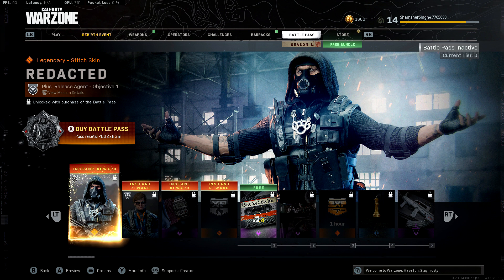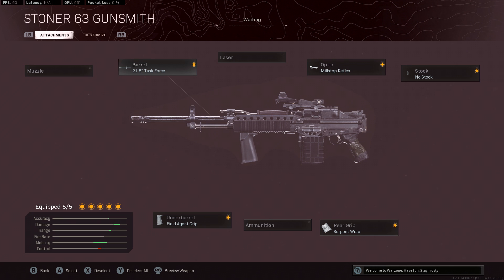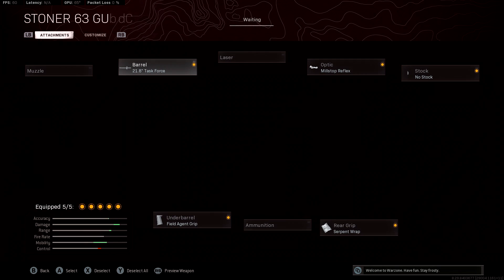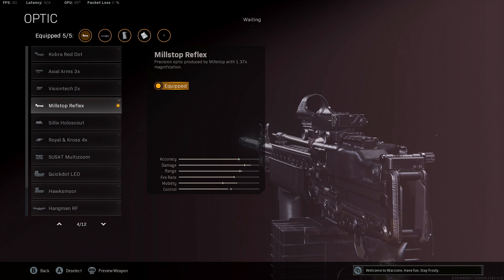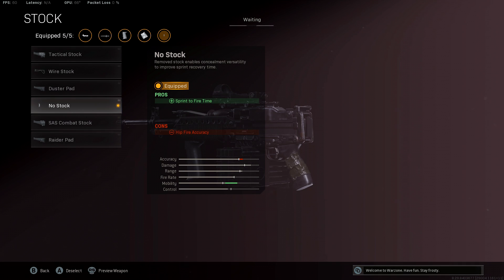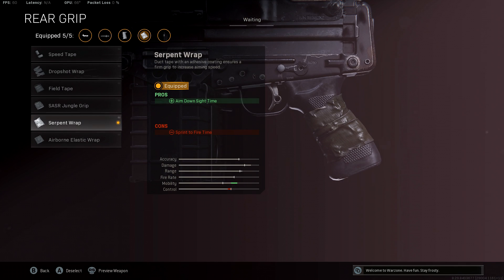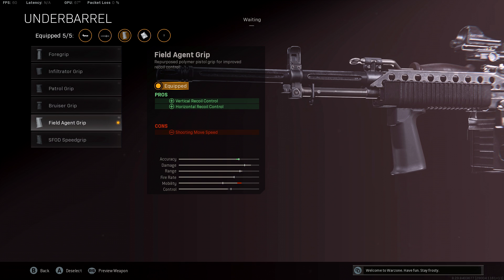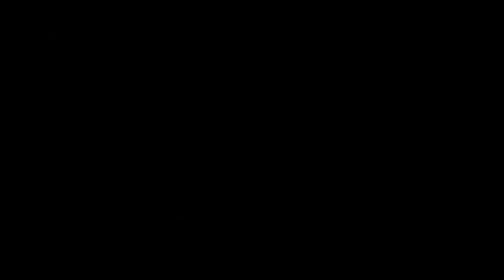STONER 63 BEST CLASS SETUP FOR CALL OF DUTY BLACK OPS COLD WAR SEASON ONE (WARZONE)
*MOST OVERPOWERED ATTACHMENTS FOR STONER 63 IN COD WARZONE* This video tells you best class setup to use for the STONER 63 to help you get more Warzone wins in Season 7!
PSYCHO